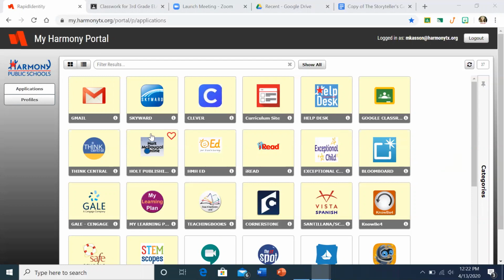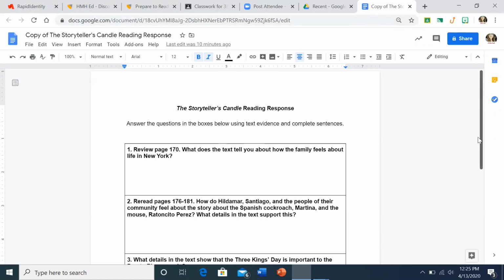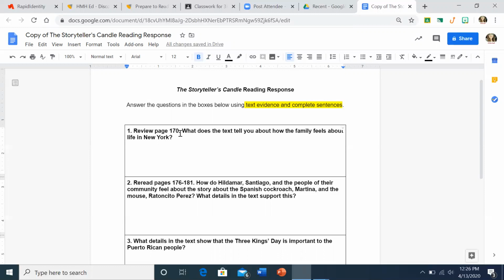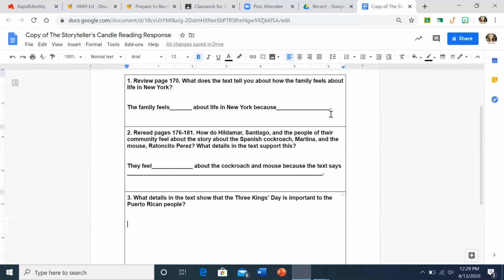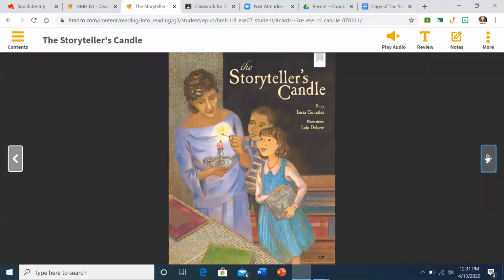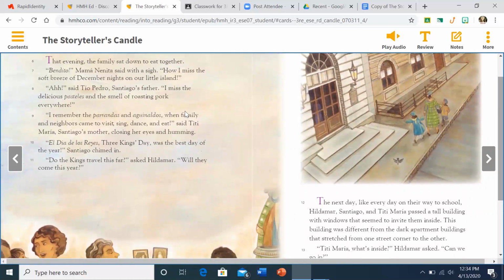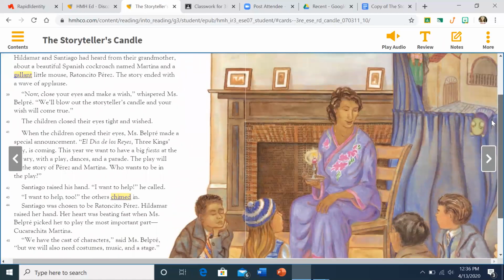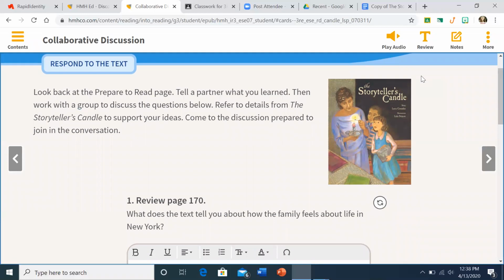Monday The Storyteller's Candle